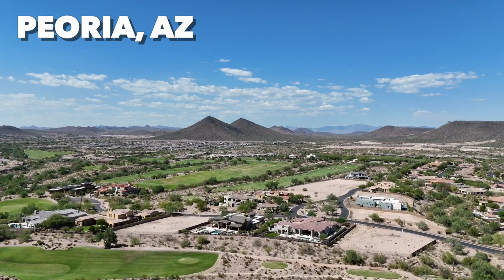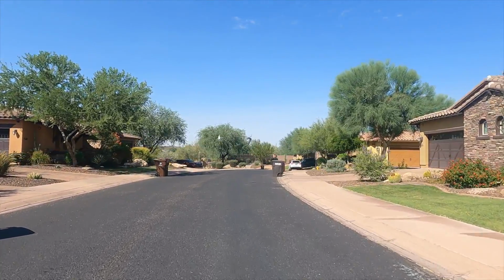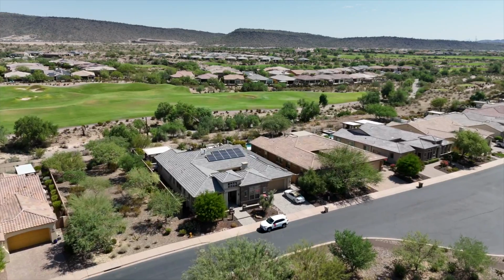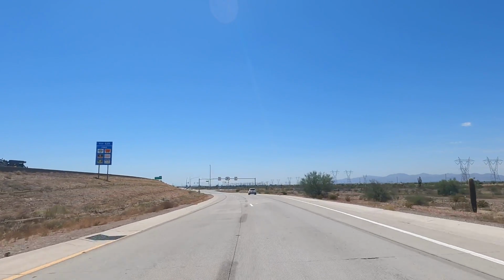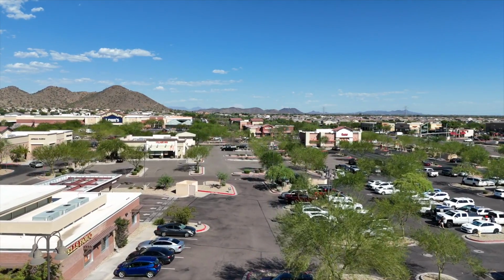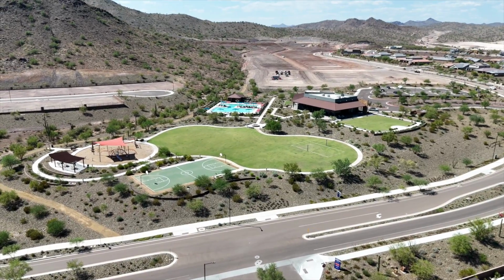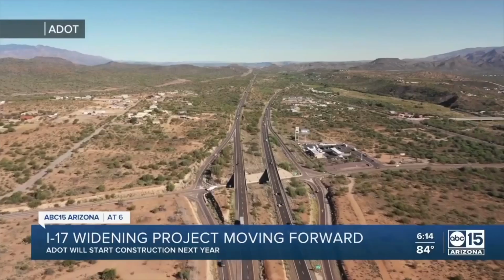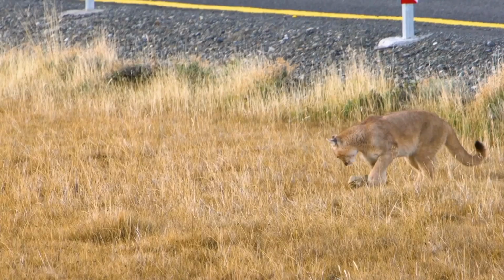The HOTTEST Masterplanned Community Near PHOENIX AZ [Vistancia in Peoria AZ)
If you are looking for an amazing masterplanned community near Phoenix AZ then Vistancia in Peoria AZ is the perfect fit. In this video we will be featuring the Blackstone community and country club area and homes there. If you are looking to relocate, we would love to help you!

📲 We have so many people contacting us, who are moving to Phoenix Arizona and we ABSOLUTELY love it! Honestly, if you are even thinking about moving or relocating here to Phoenix Arizona, we can make that transition so much easier on you!

Sheryl Willis - Arizona Realtor, Certified Relocation Specialist
eXp Realty

Jesse Dau & Jackson Wilkey VP of Marketing (Unlicensed in AZ)